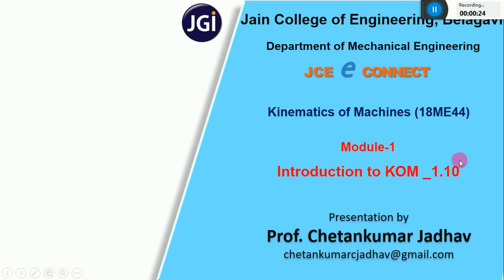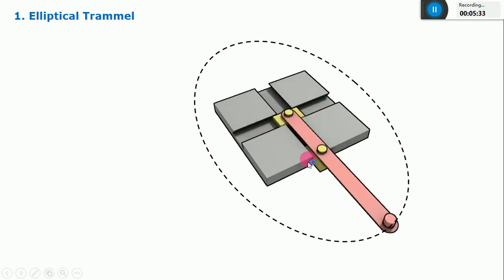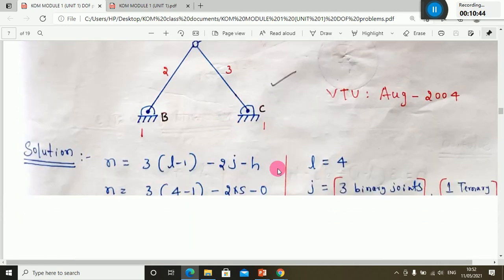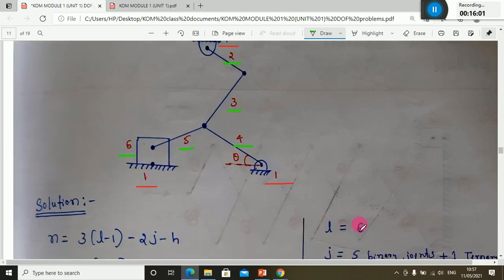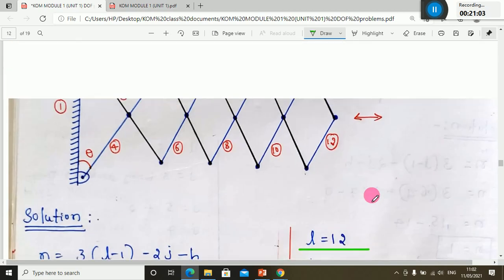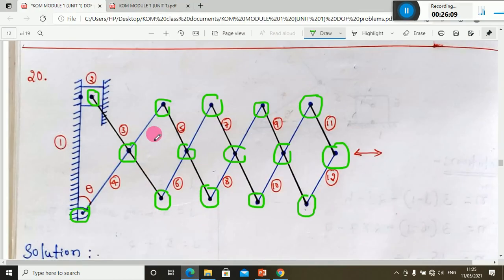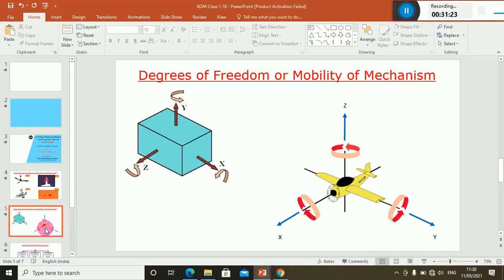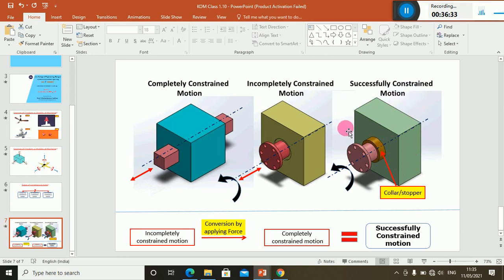KOM Class 1.10